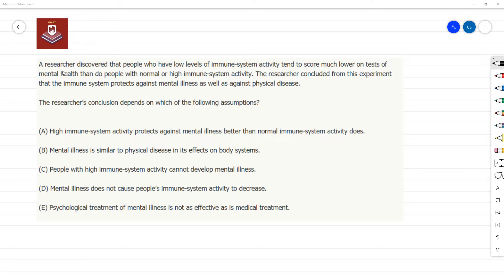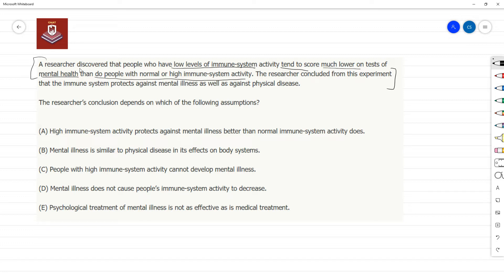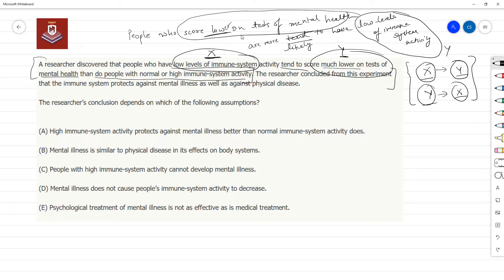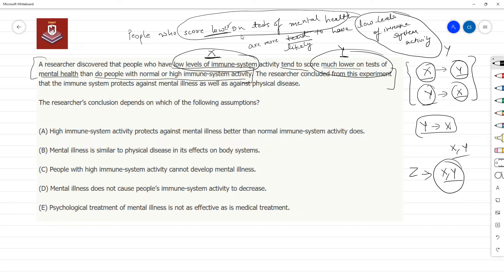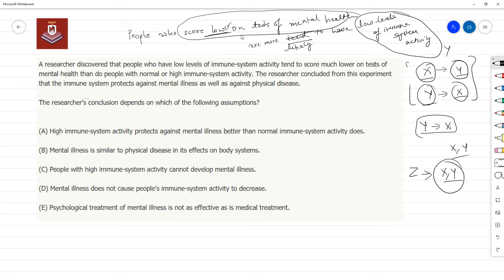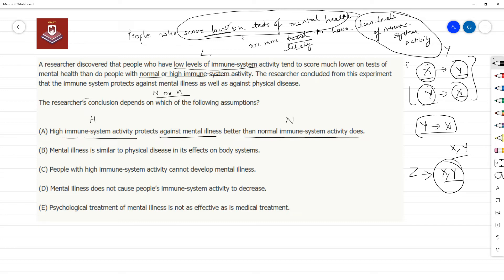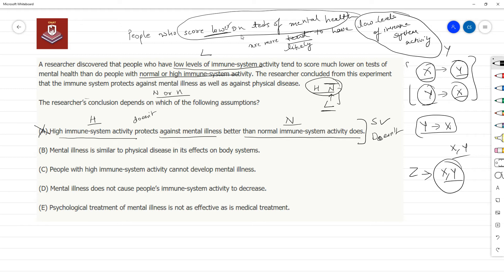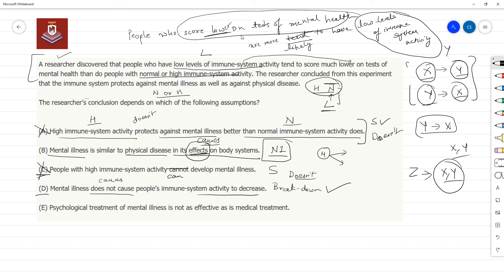CR - A researcher discovered that people who have low levels of immune-system activity